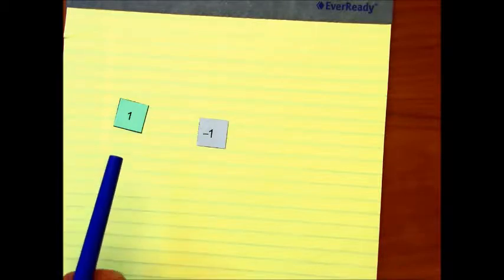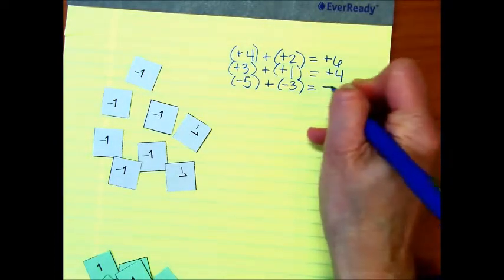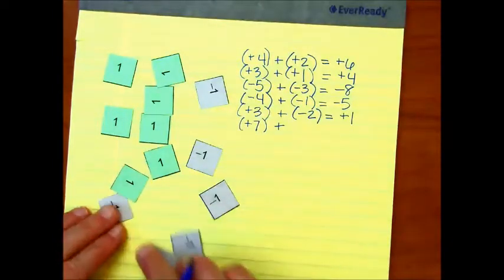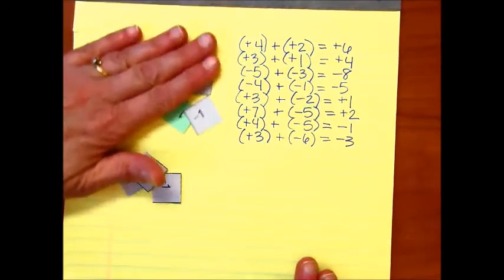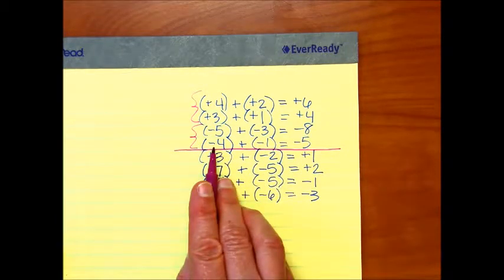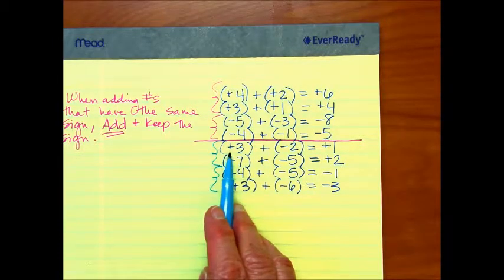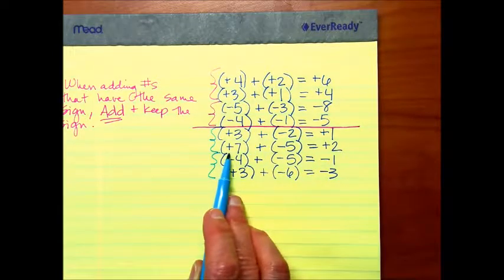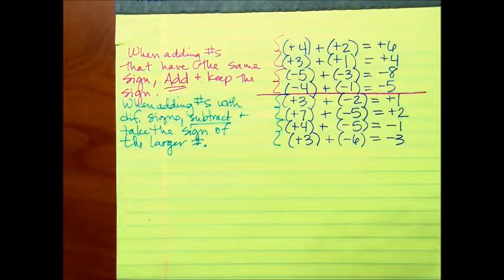Add Integers using Tiles and Look for Patterns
I present several examples of adding integers with tiles.  Then I examine the different number problems and look for rules or patterns.